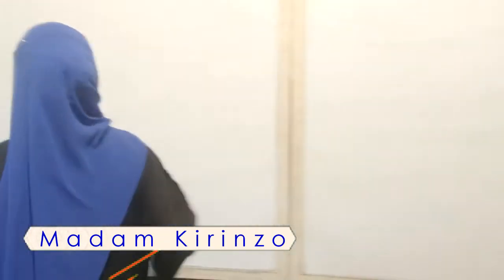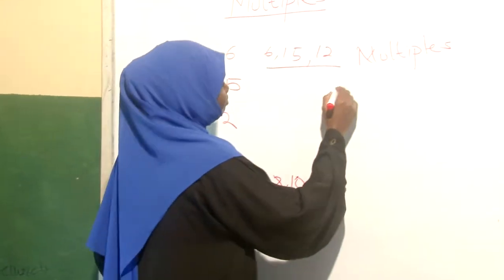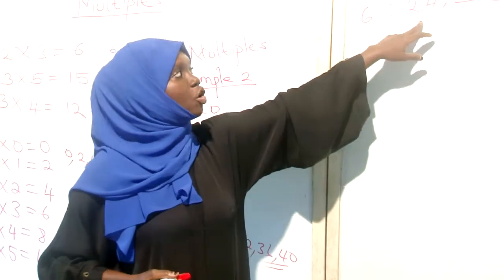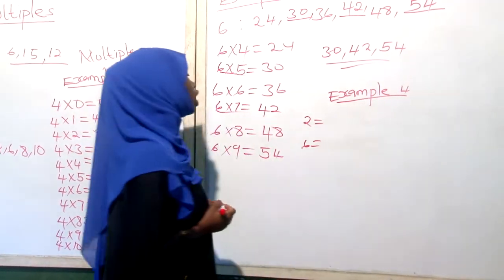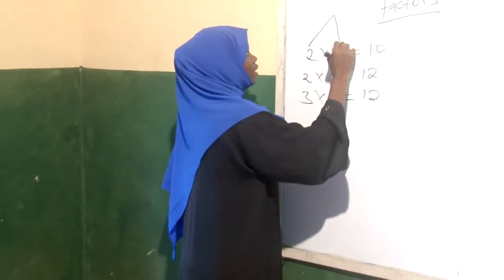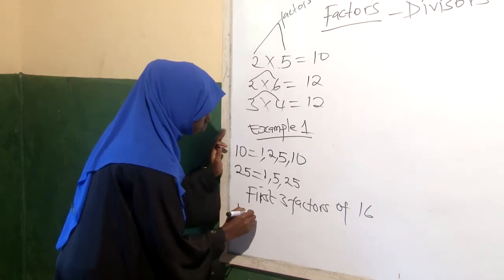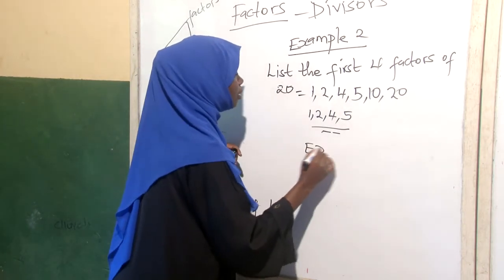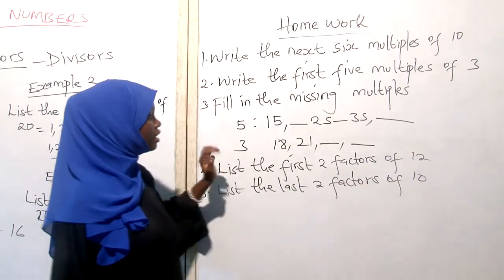Class Five : Learning Mathematics | Whole Numbers | Multiples | Factors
Learn  Mathematics for Class Five Pupils,
Topic: Whole Numbers
Sub Topic: Multiples and Factors
Teacher: Madam Dogo Sumaiya Kirinzo